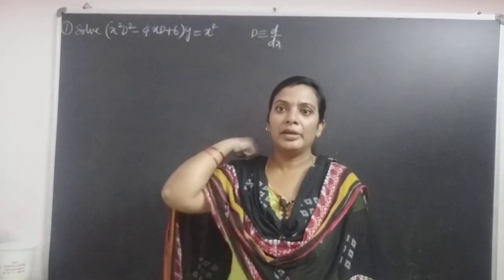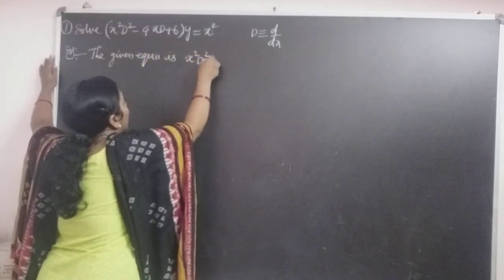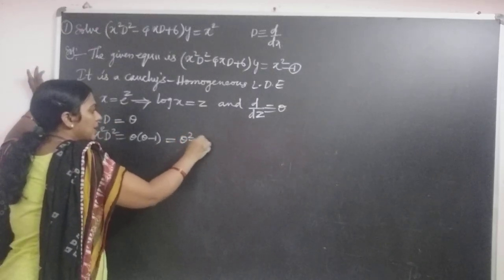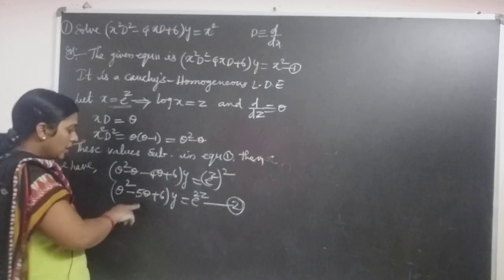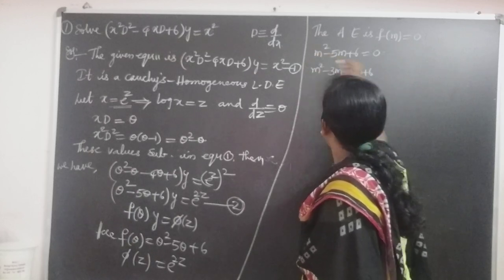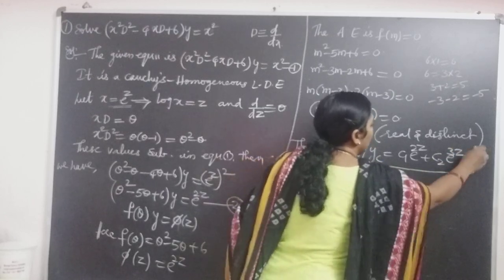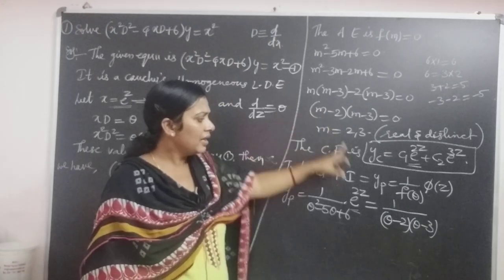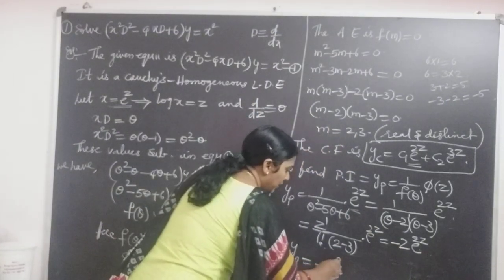B.tech Engineering Mathematics. Euler-Cauchy Linear Differential equation Problem. Chapter- L.D.E.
B.tech Engineering Mathematics. Cauchy's Homogeneous Differential equation with variable coefficient. Chapter- Linear Differential Equation with variable coefficient.